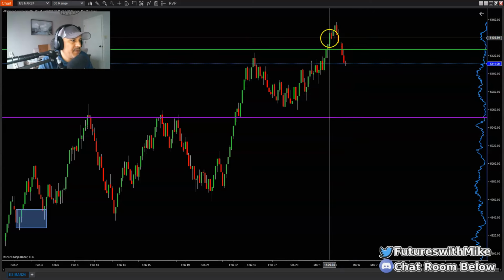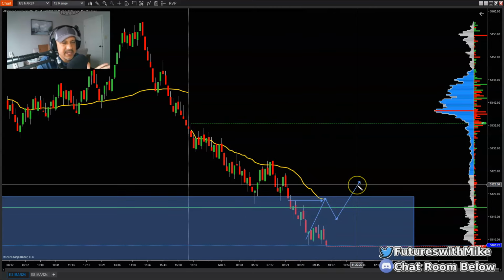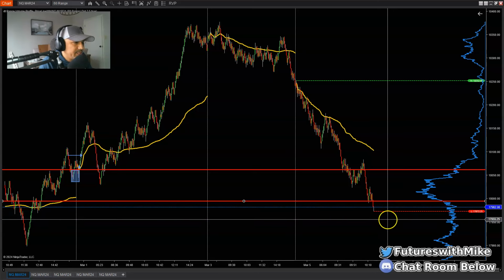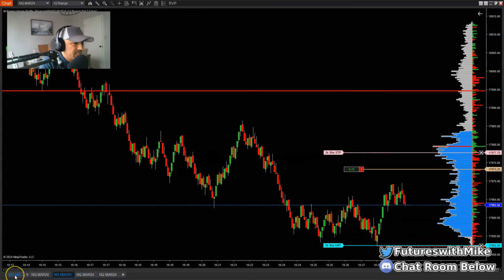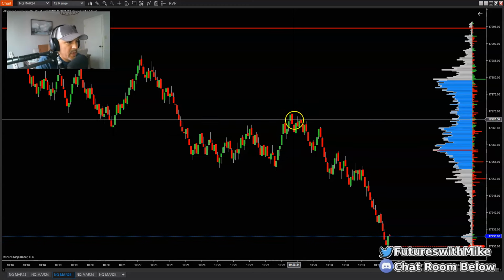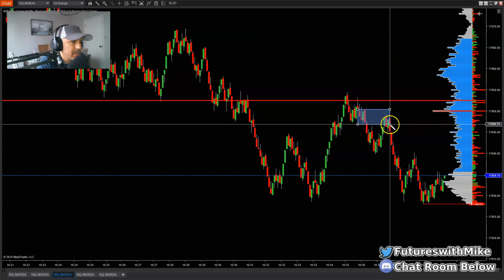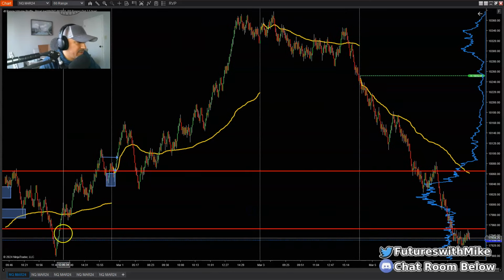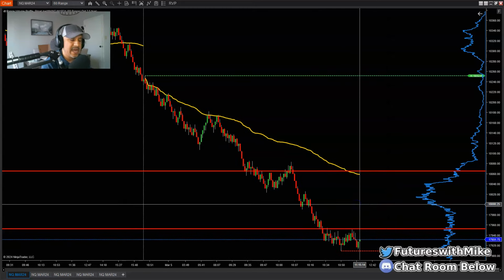I Was Only Looking for Shorts Trading Futures Today While Working from Home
In this video I explain why I took supply zone setups moving to the down side. Here was a prime example of the market in a trend and how to trade it using supply and demand. Once you understand how to read market structure then supply and demand trading becomes a piece of cake. I cover the trades I took on the Nasdaq100 in this bearish market.

Recommended Futures Trading Books:
The Discplined Trader by Mark Douglas